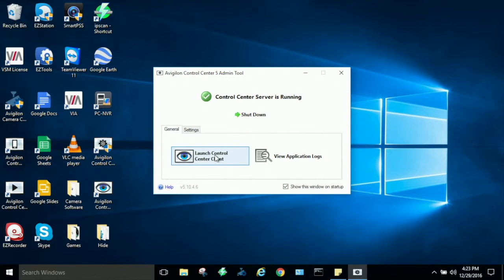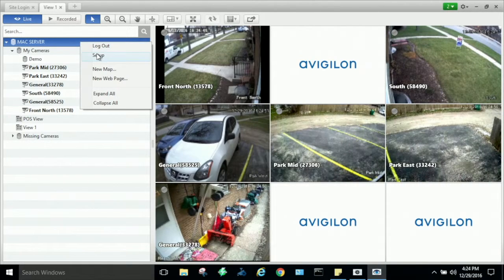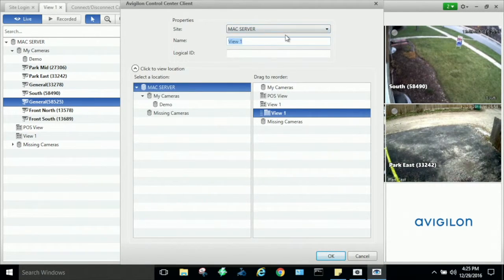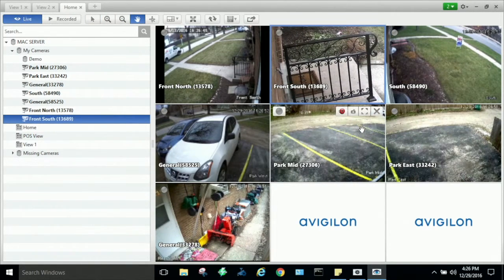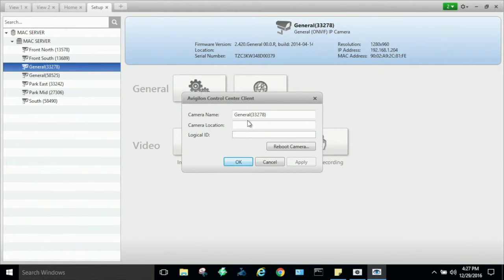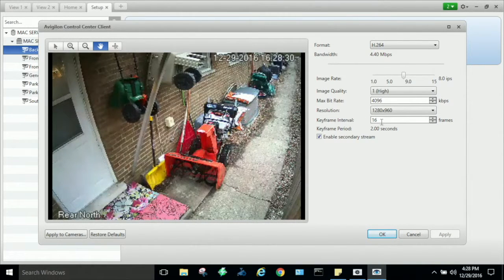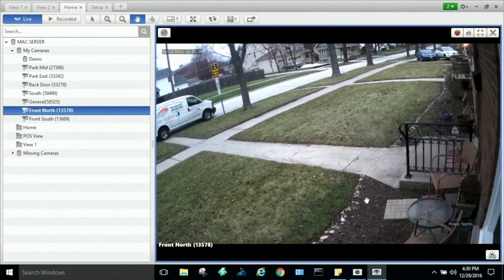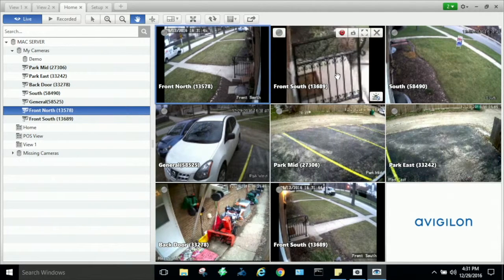Procom Demonstrates Basic Functions and Features of Avigilon Control Center 5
This video shows some of basic features and functions of Avigilon Control Center 5 (ACC 5) to demonstrate how easy and intuitive the program is to use. It will interface with any ONVIF compliant hardware, which makes the upgrade to Avigilon a smooth and cost-effective transition